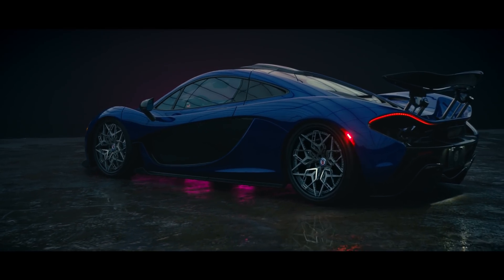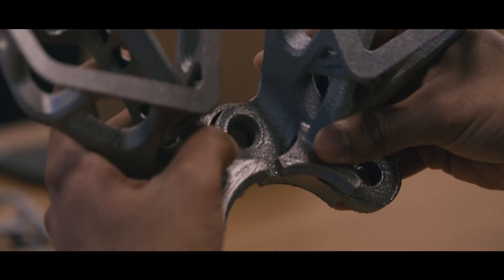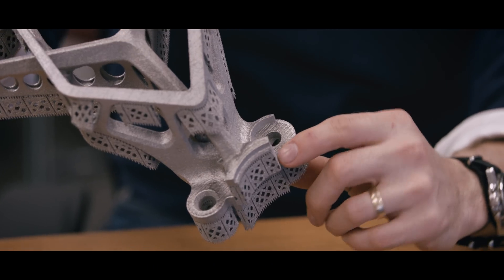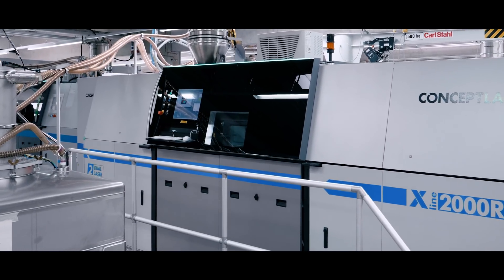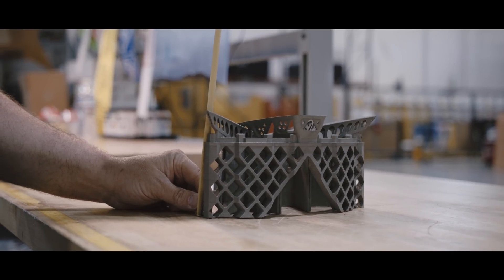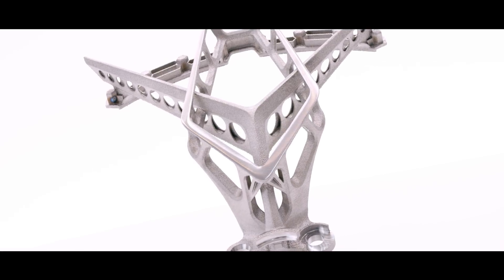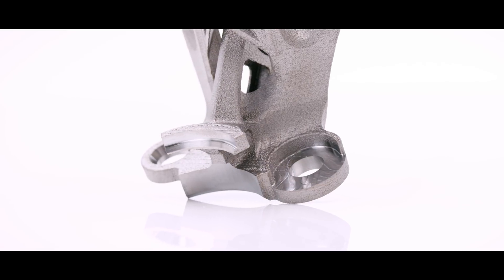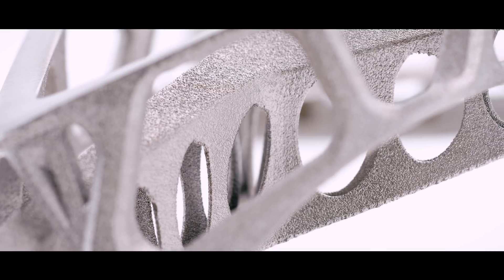HRE3D+ 3D-PRINTED TITANIUM WHEEL | THE SECOND GENERATION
Through its brand partnership with GE Additive, HRE gained access to two unique 3D printing manufacturing systems for the second generation of the HRE3D+. The first of these, Direct Metal Laser Melting (DMLM), utilizes laser technology to melt ultra-fine layers of titanium powder on top of each other to gradually build complex forms with extremely fine detail. The second process, known as Electron Beam Melting (EBM), is a refinement of the process used to create the first HRE HRE3D+ and uses a beam of electrons to heat and fuse raw metal materials in a vacuum.

MB01PJHUZPN6RTL